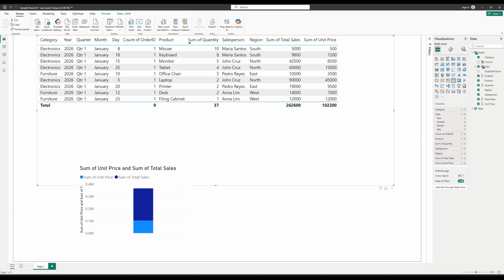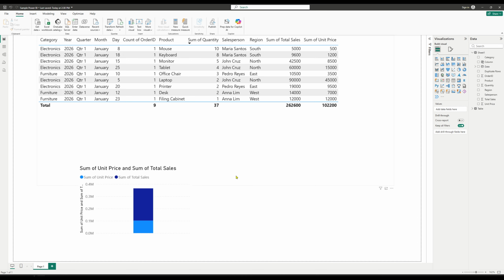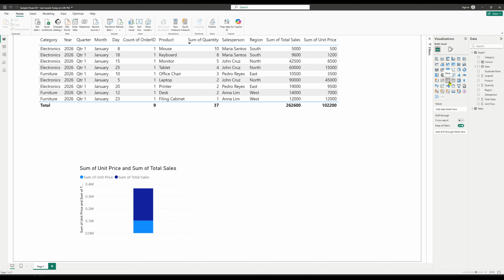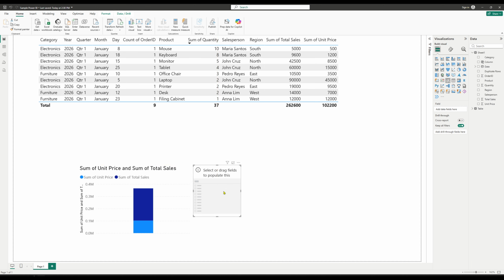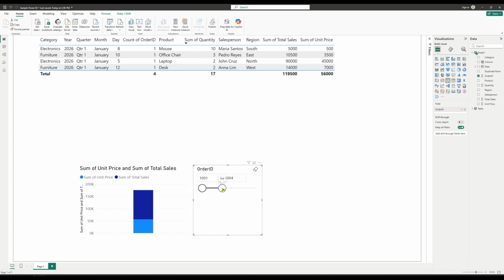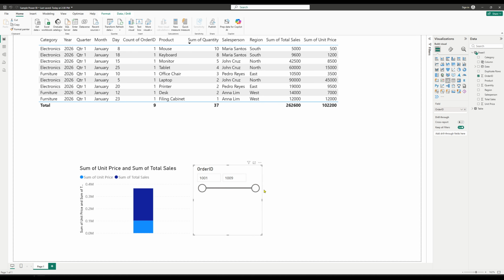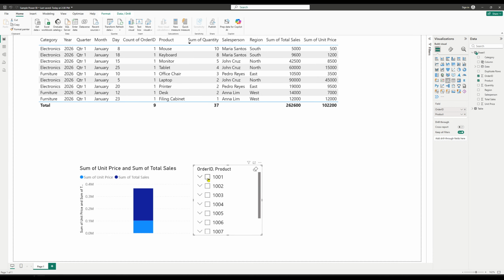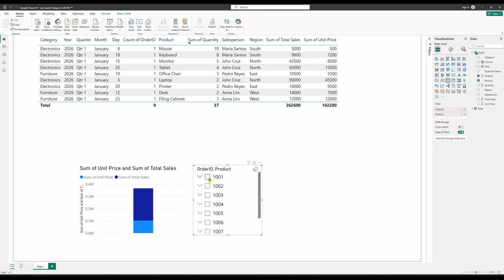How to Add a Slicer in Power BI (Updated 2026 Step-by-Step Beginner Guide)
Want to make your dashboards interactive and let users filter data easily in Microsoft Power BI? In this updated 2026 beginner tutorial, you'll learn how to add a slicer in Power BI quickly and easily.

In this video, you'll learn:
• How to add a slicer visual in Power BI
• How to connect slicers to your report data and visuals
• How to create dropdown, list, and date slicers
• How to customize slicers for better dashboard usability